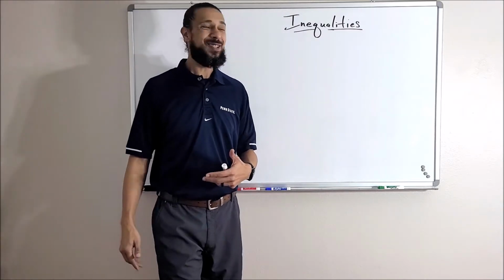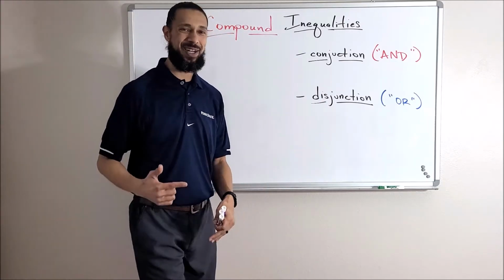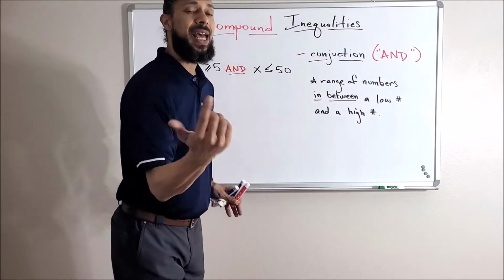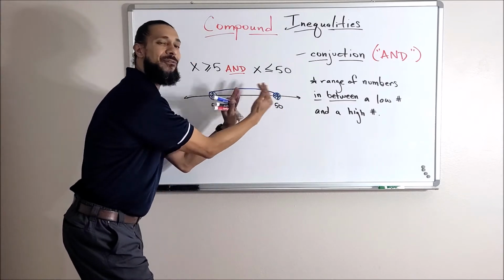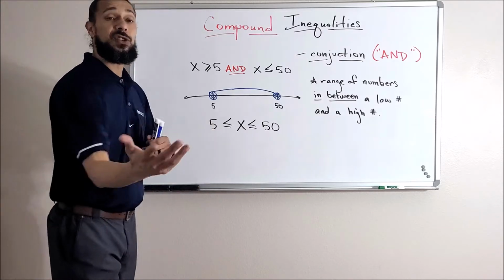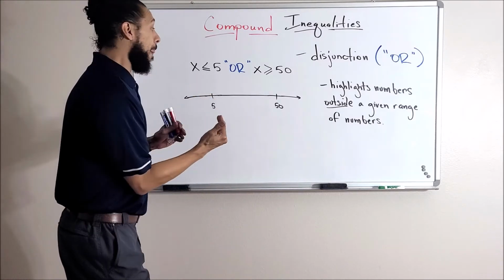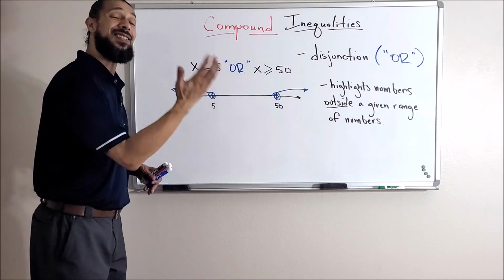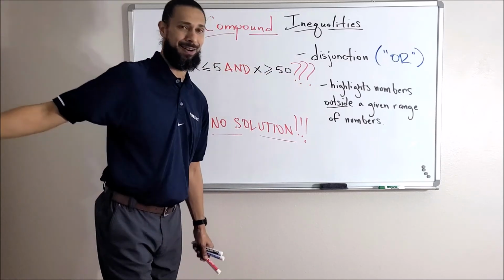5 Minute Math: Algebra - Compound Inequalities ("And" and "Or") - Solving and Graphing